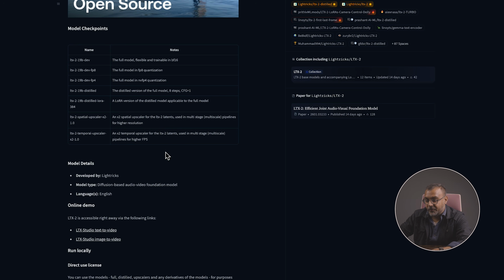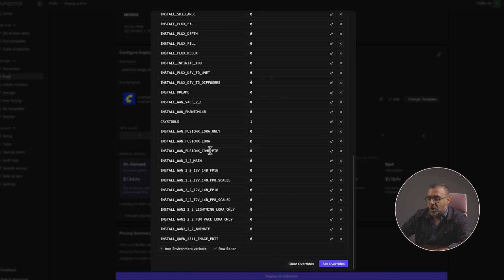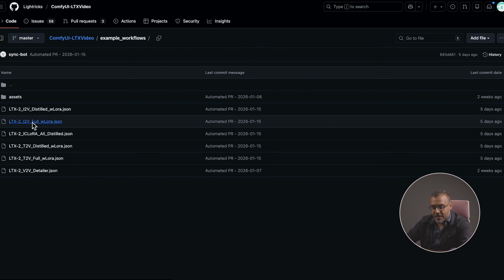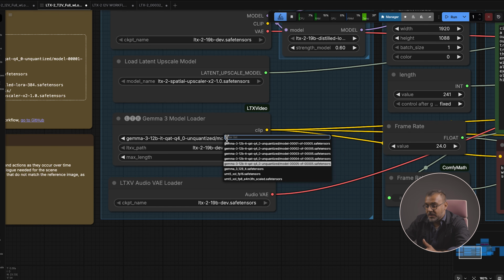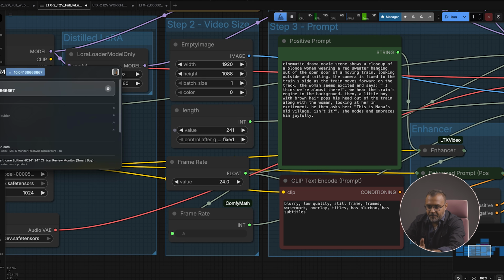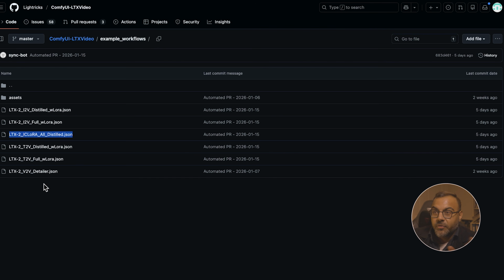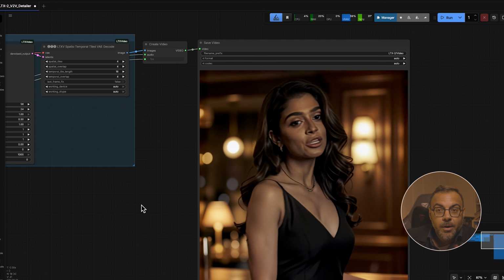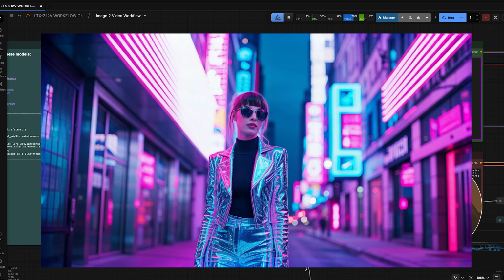LTX-2 Is Here: Open-Source AI Video Running on Consumer GPUs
LTX-Video 2 is a new open-source AI video generation model from LightTricks that delivers high-quality text-to-video and image-to-video generation with audio-video sync, running on consumer GPUs and cloud platforms like RunPod.

In this tutorial, I show how to install and run LTX-Video 2 in ComfyUI, including model selection, official workflows, optimization for low VRAM GPUs, and best settings for resolution, frame rate, and performance.

We’ll cover:
▸LTX-Video 2 overview and capabilities
▸Running LTX  2 on RunPod
▸Installing and configuring ComfyUI workflows
▸Text-to-Video and Image-to-Video generation
▸Model formats: Full, FP8, FP4, Distilled, LoRA
▸Audio-video synchronization
▸VRAM & RAM optimization for consumer GPUs
▸720p vs 1080p generation best practices
▸Low-VRAM launch flags and performance tuning
▸Detailer and Distillation LoRAs

🗞️Newsletter updated with the latest AI tools & workflows
here: Instagram:   / endangeredai
ꚠ TikTok: / endangered.ai

Chapters:
00:00 LTX-2: Free Video AI Explained
00:21 Run LTX-2 on 12GB GPU + Audio Sync
01:15 What This LTX-2 Tutorial Covers
01:54 LTX-2 Models Breakdown (FP8 vs FP4)
03:29 Fast LTX-2 Setup on RunPod
05:01 LTX2 Text & Image-to-Video in ComfyUI
07:45 How to Fix LTX-2 Errors
13:02 Low VRAM LTX-2 Workflow (Best Quality)